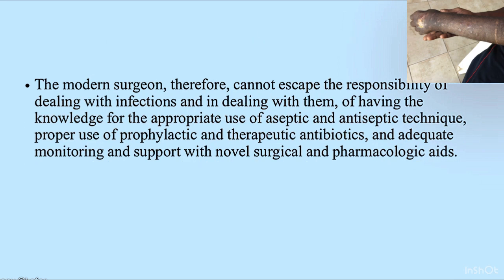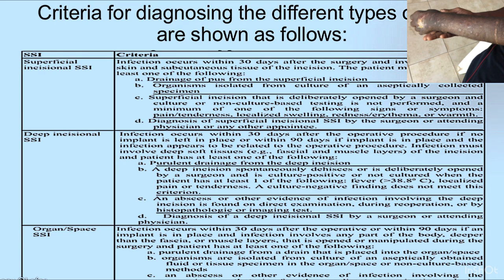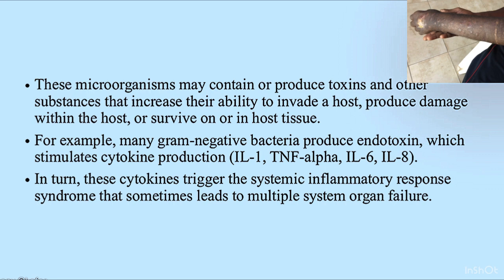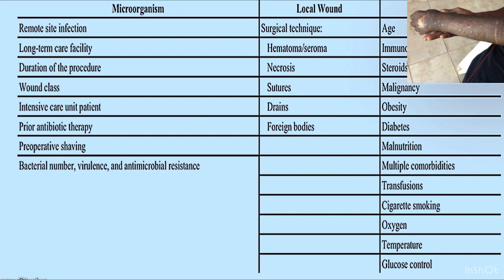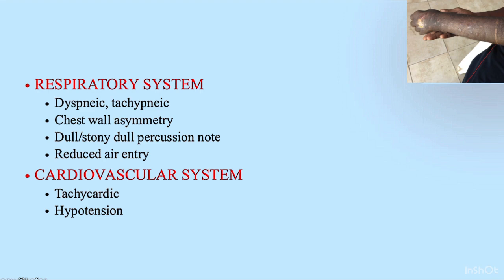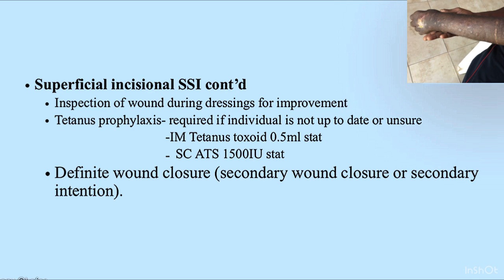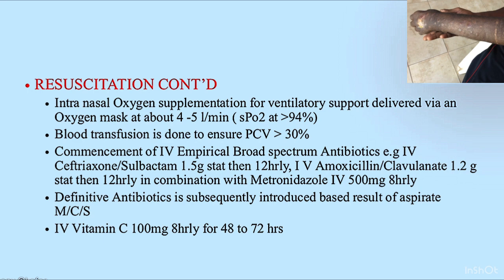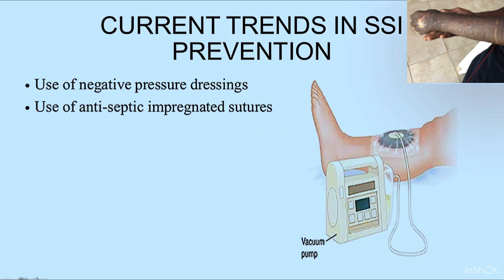"Watch This Before Your Next Surgery: 2024's Best Surgical Site Principles!"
"Your Ultimate Guide to Surgical Site Infection Prevention in 2024!""Don't Miss Out on 2024's Best Surgical Site Infection Strategies!"These are THE
"Updated 2024 Surgical Site Infection Mastery: Watch and Learn!"
**CLICK ** for your free downloads !
**MALE COMPLETE MEDICAL INVESTIGATION CHECKLIST
Are you up to date with the WHO  prevention of surgical site infections global guidelines? Do you know how to prevent surgical site infections? This is the best overview of surgical site infections & wounds.
principles of surgical site infection 2023|2024, What are the principles of surgical infection treatment?, WHO global guidelines for the prevention of surgical site infection, Surgical site infections: prevention and treatment , Risk Factors and Key Principles for Prevention of Surgical Site INFECTIONS, Surgical site infection guidelines 2023|2024,Surgical site infection ppt, Surgical site infection PDF, Surgical site infection treatment guidelines, Types of surgical site infection, Causes of surgical site infection, Prevention of surgical site infection PDF, Oral antibiotics for surgical site infection, Overview of the evaluation and management of surgical site infection,Surgical site infection: the principles and practice of surveillance, Overview of the evaluation and management of surgical site infection, Reducing the risk of surgical site infections, Strategies to prevent surgical site infections in acute-care hospitals, Risk Factors and Key Principles for Prevention of Surgical Site INFECTIONS,Preventing Surgical Site Infections: Implementing Strategies, COMPLICATIONS  OF SURGICAL SITE INFECTION,Prevention & Treatment of Surgical Site Infection,Wound Infection In Clinical Practice,Diagnosis and Treatment of Surgical Site Infections, American College of Surgeons wound classification scheme, The 2023 World Health Organization (WHO) Global guidelines for the prevention of surgical site infection (SSI)Surgical Site Infection Prevention, Surgical site infection guidelines 2023, Surgical site infections are caused by bacteria that get in through incisions made during surgery. They threaten the lives of millions of patients each year and contribute to the spread of antibiotic resistance. In low- and middle-income countries, 11% of patients who undergo surgery are infected in the process. In Africa, up to 20% of women who have a caesarean section contract a wound infection, Guideline for Prevention of Surgical Site Infection (2017) – CDC,